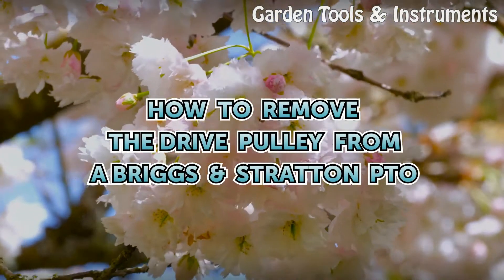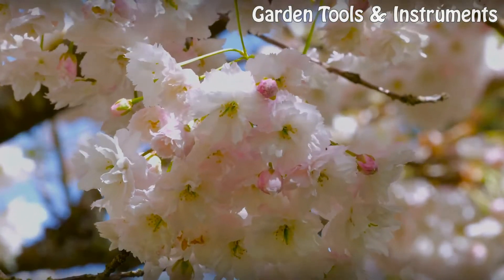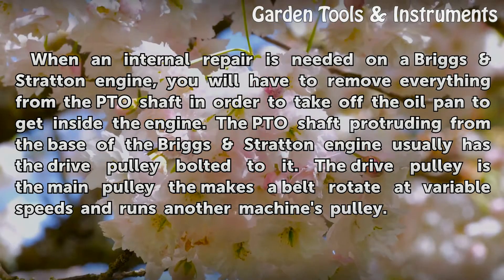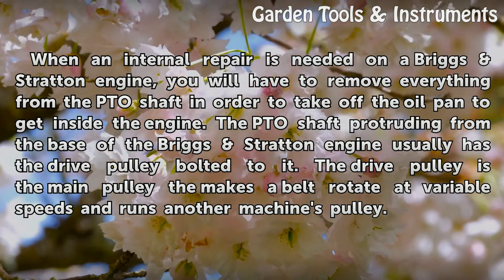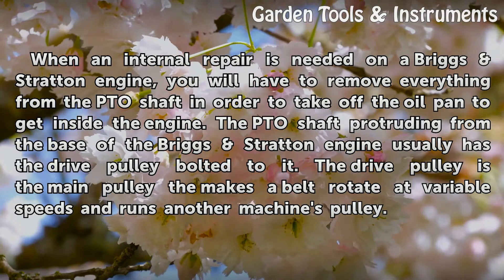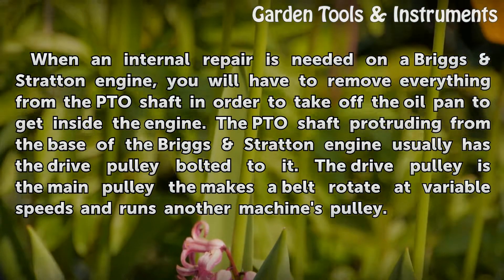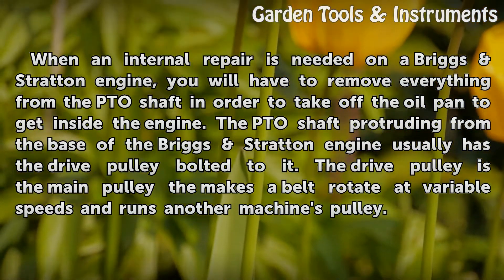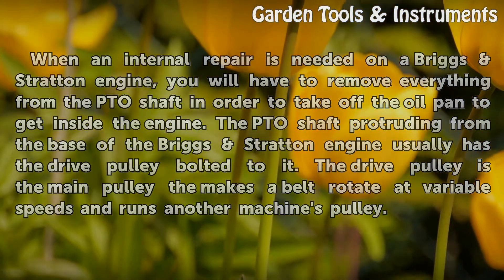How to Remove the Drive Pulley From a Briggs & Stratton PTO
How to Remove the Drive Pulley From a Briggs & Stratton PTO. When an internal repair is needed on a Briggs & Stratton engine, you will have to remove everything from the PTO shaft in order to take off the oil pan to get inside the engine. The PTO shaft protruding from the base of the Briggs & Stratton engine usually has the drive pulley bolted to...

Table of contents How to Remove the Drive Pulley From a Briggs & Stratton PTO
Things You'll Need 00:44